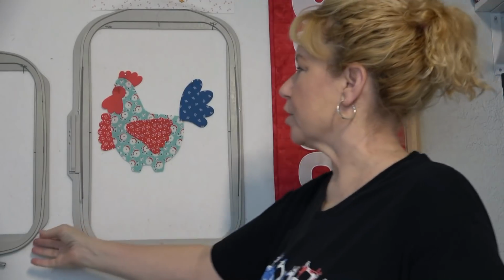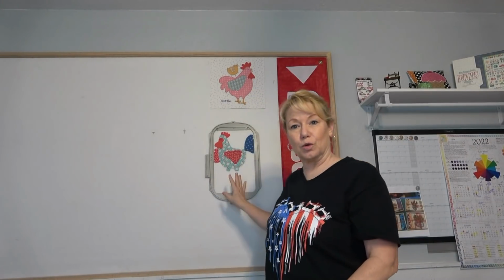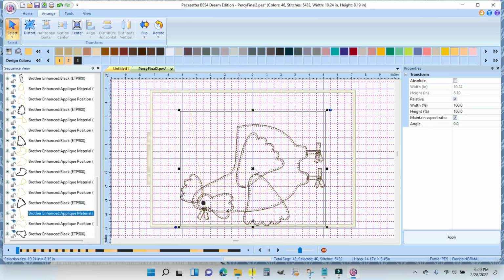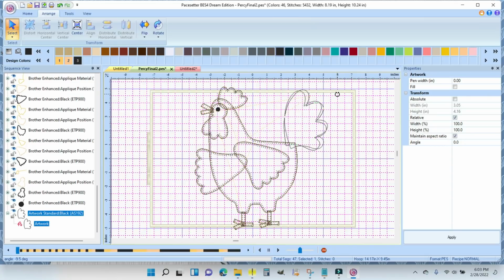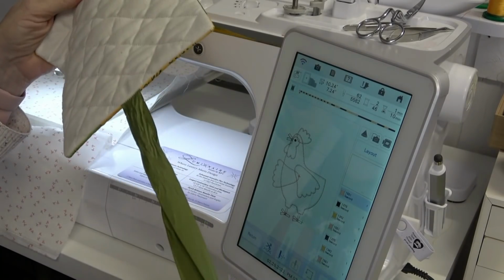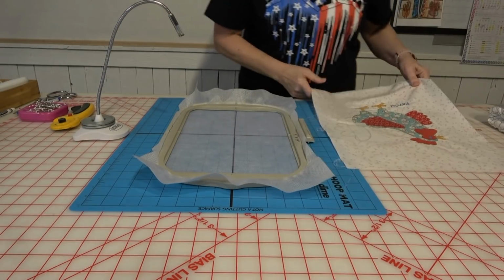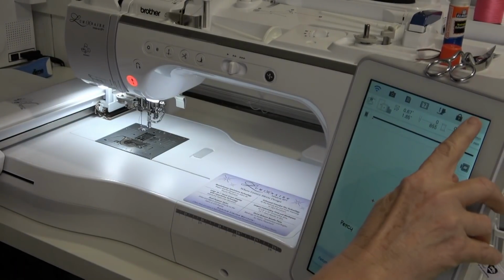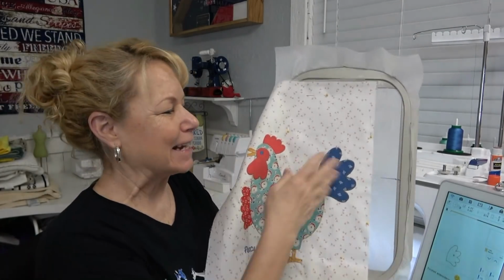Tutorial - Multiple Hoopings to Embroider Large Applique in Smaller Hoops for Percy in Chicken Salad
I'm doing LoriHolt ChickenSalad No giant hoop? No problem! In this video I'll show you how to embroider Percy using multiple hoopings in a smaller hoop.

Omnigrid Large Square Rulers

No-Show Poly Mesh Embroidery Stabilizer

Kimberbell Cuties Embroidery CD (Uses a 6x8 embroidery field - this will not work in a 5x7 hoop)